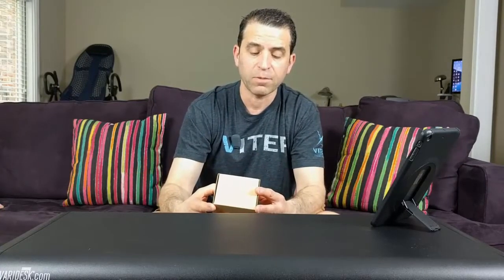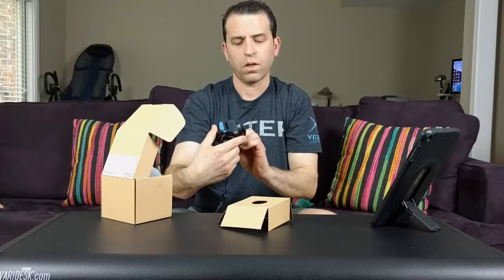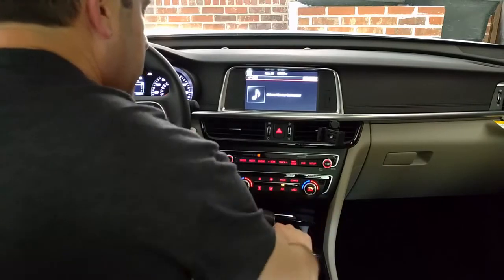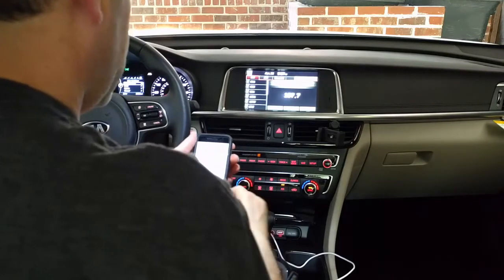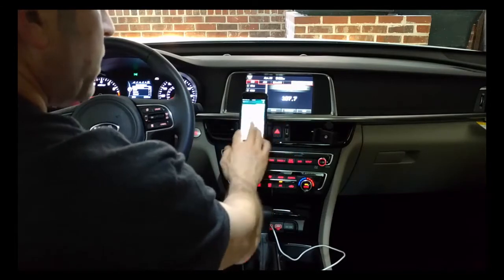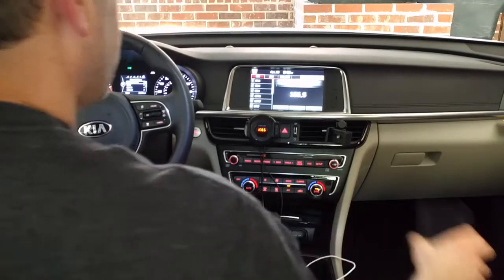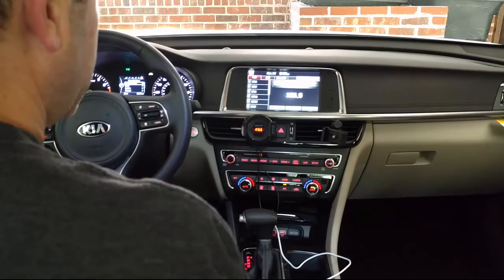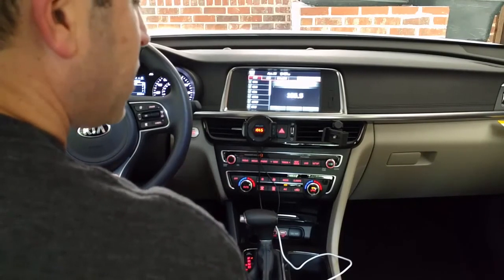Anlud Car Bluetooth FM Transmitter Review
Bluetooth FM Transmitter options
The one I reviewed is no longer available

-BLUETOOTH FM TRANSMITTER- This Bluetooth FM transmitter can transmit music of your devices to your car's stereo system by tuning into the same frequency station displayed on the LED. Support FM frequency range from 87.5MHz to 108.0MHz.